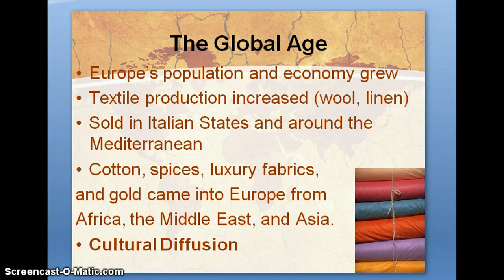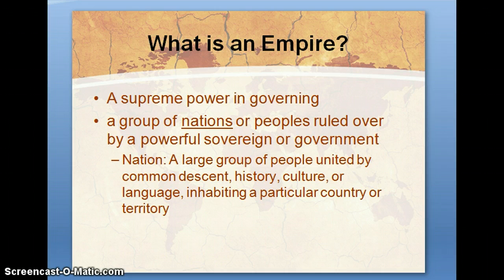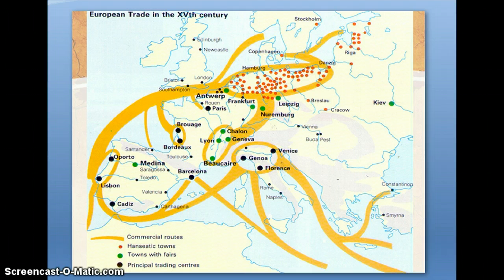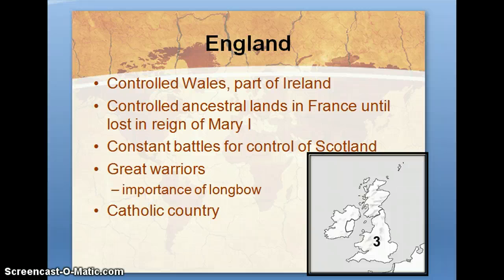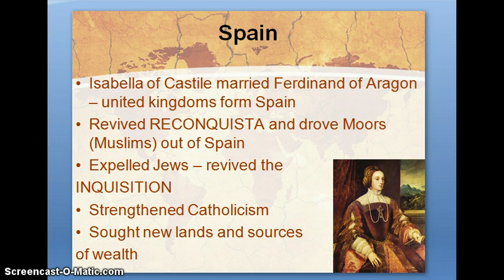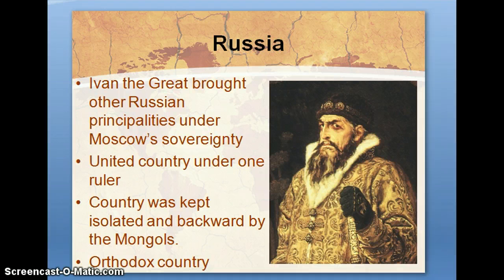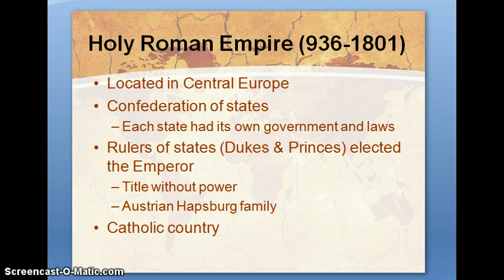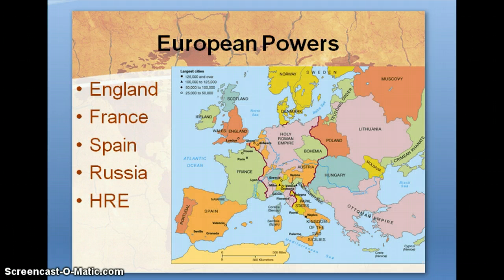World at 1500 Notes #1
Unit 2 Notes #1, World at 1500 European Empires, World History II at JMHS